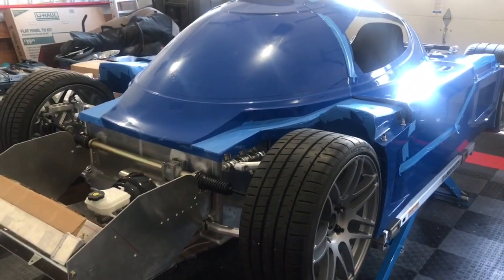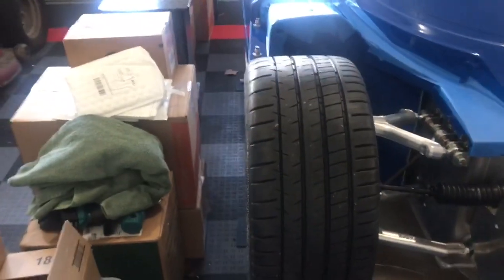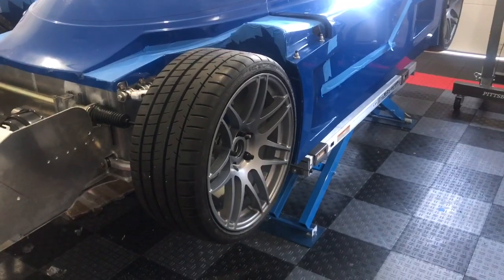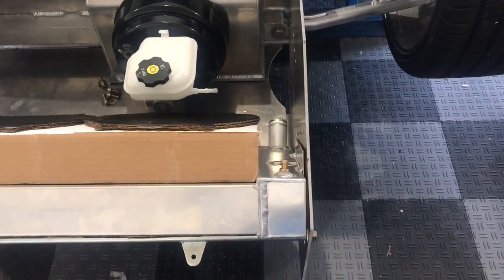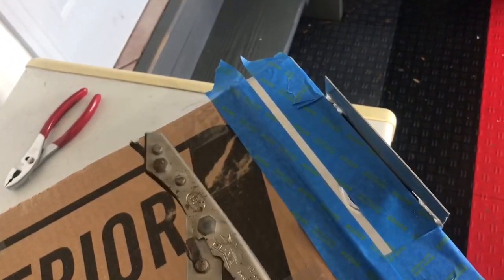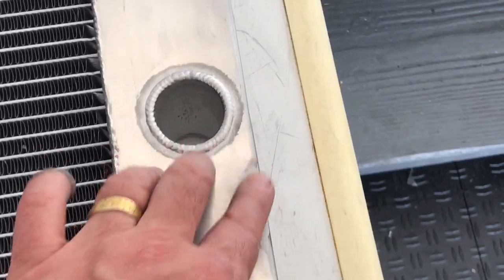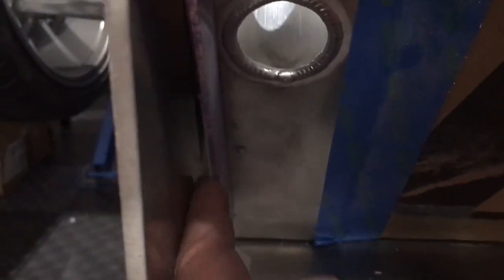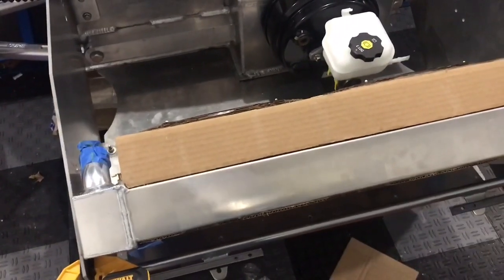Superlite SLC Build 053 Radiator Bracket Fabrication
In this video I fabricate new radiator mount brackets which provide better isolation than the stock brackets. Also show the new front wheels 255/30/19 which fit a lot better than the 285/30/19 which I initially chose.